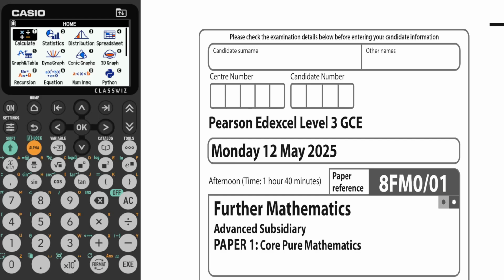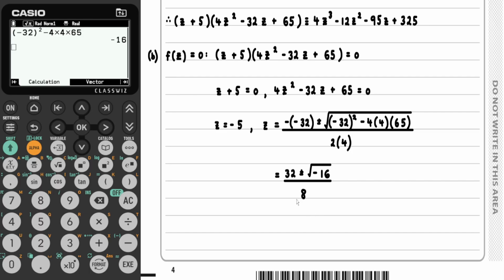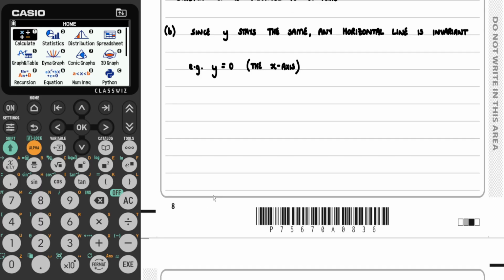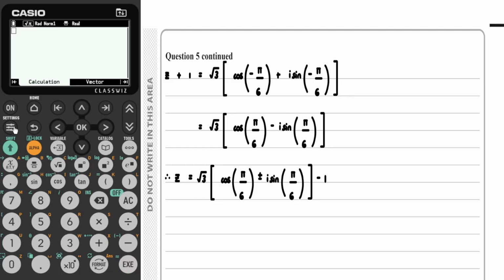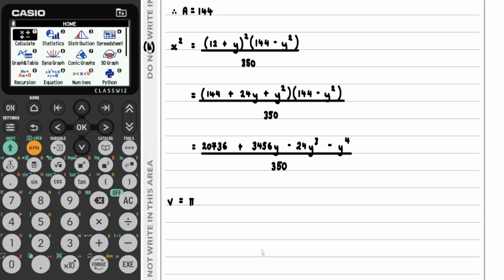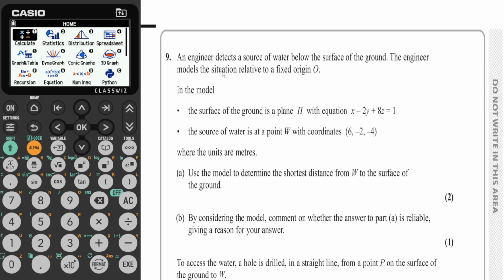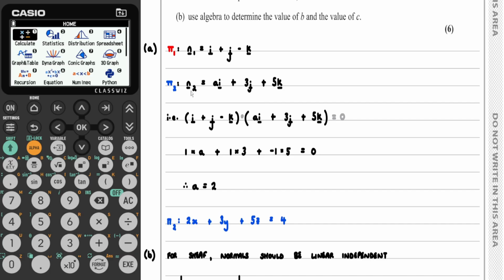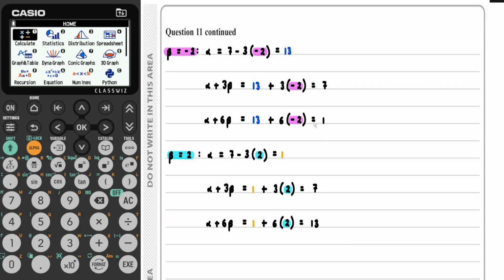EdExcel AS-Level Further Maths June 2025 Paper 1 (Core Pure)